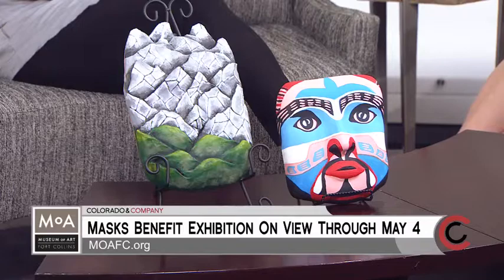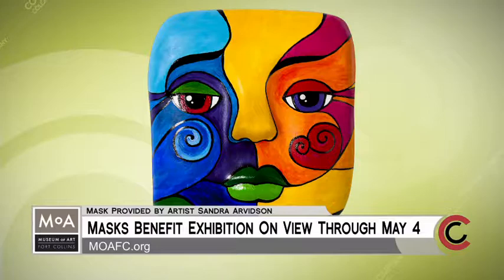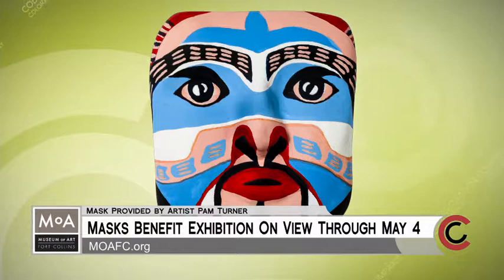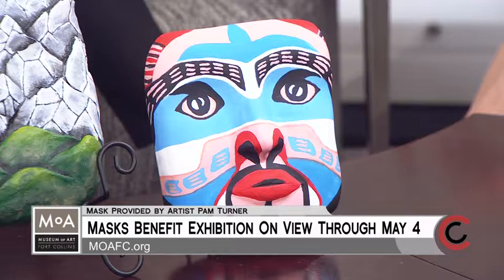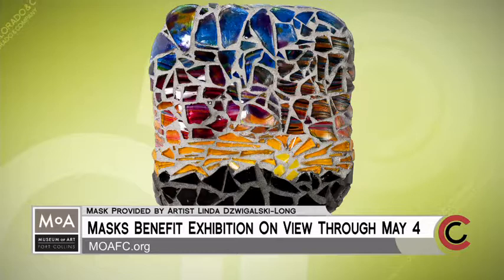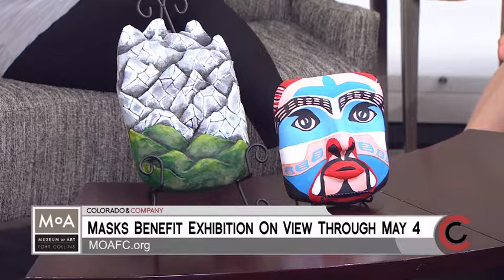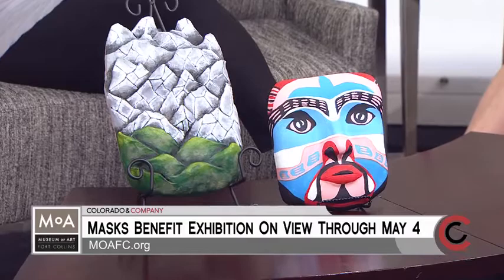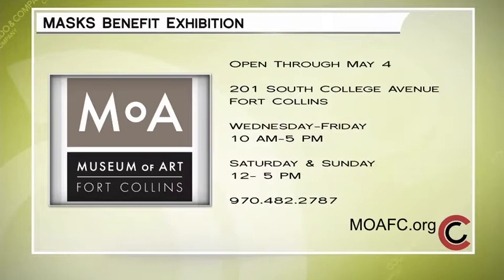Museum of Art Fort Collins - April 12, 2018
THE 2018 MASKS BENEFIT EXHIBITION IS ON VIEW NOW THROUGH MAY 4TH.
YOU'LL GET ONE LAST CHANCE TO PLACE YOUR BIDS THAT NIGHT DURING THE DOWNTOWN FORT COLLINS FIRST FRIDAY GALLERY WALK.
THE SILENT AUCTION BIDDING WILL CLOSE AT 9 PM AND TOP BIDDERS WILL BE AWARDED THEIR MASK-OF-CHOICE TO TAKE HOME.
THE MUSEUM OF ART FORT COLLINS IS LOCATED AT 201 SOUTH COLLEGE AVENUE IN DOWNTOWN FORT COLLINS.
IT'S OPEN WEDNESDAY THROUGH FRIDAY FROM 10 AM UNTIL 5 PM..
AND SATURDAY AND SUNDAY FROM NOON UNTIL 5.